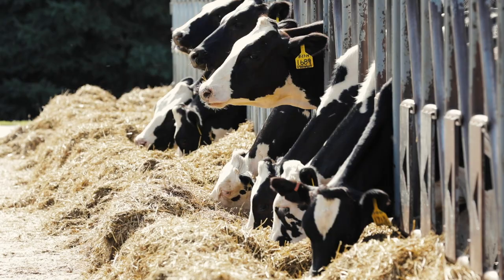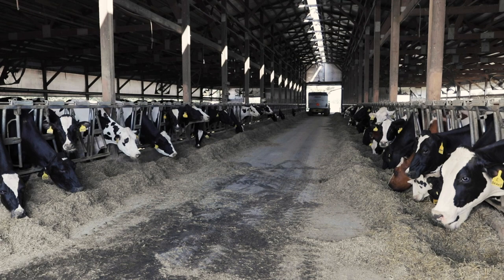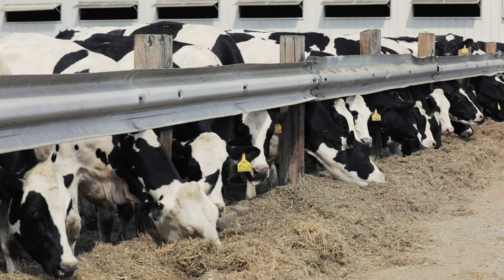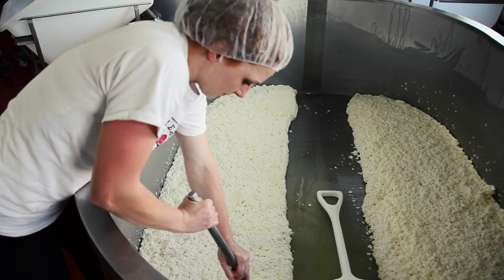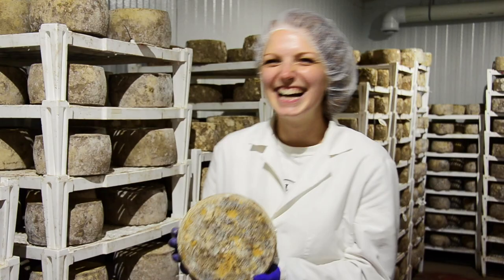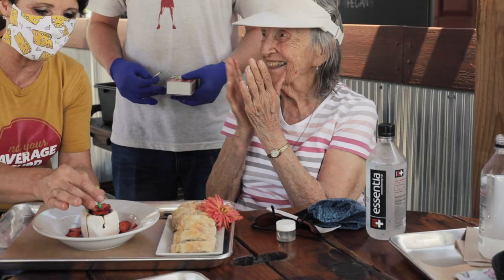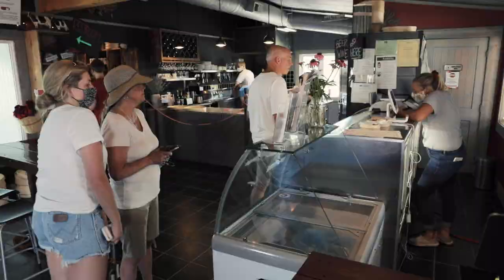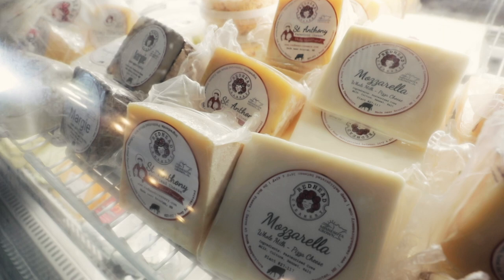Making a Way: Redhead Creamery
While still in high school, Alise Sjostrom set her sights on becoming a cheesemaker. Partnering alongside her family's Registered Holstein dairy near Brooten, Minnesota, Redhead Creamery serves-up quality, artisan cheeses to customers near and far.